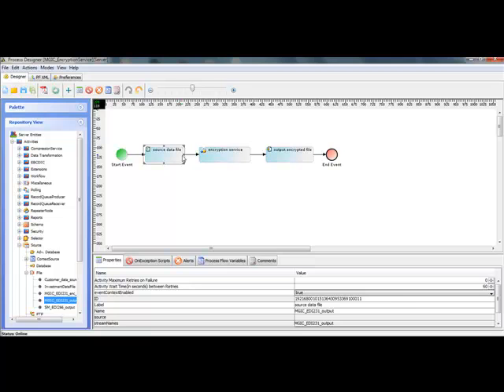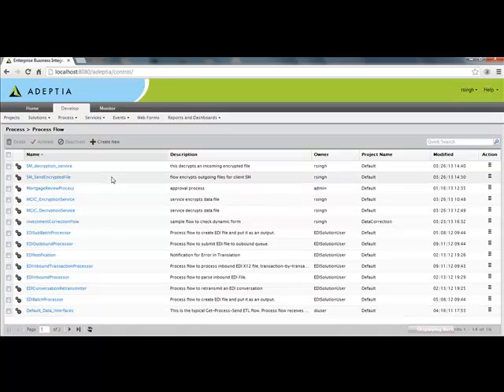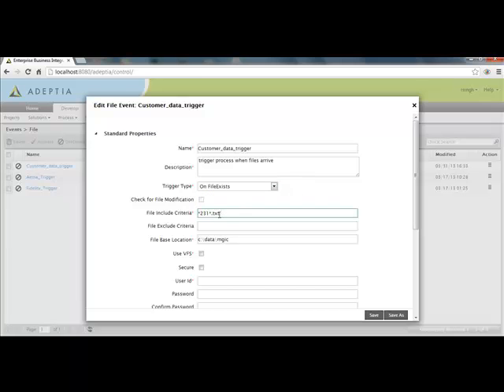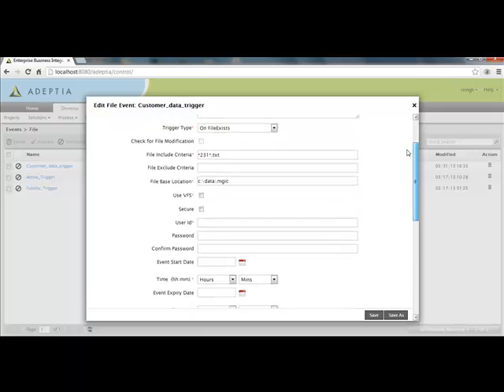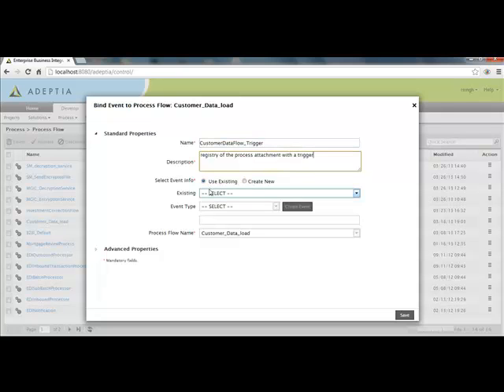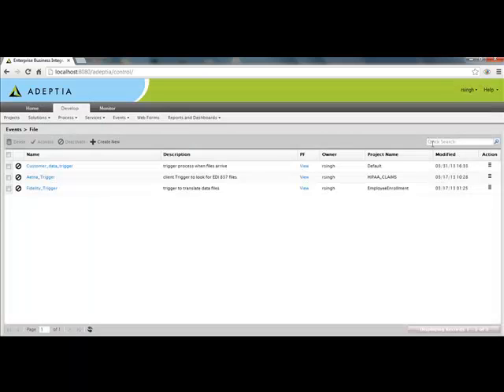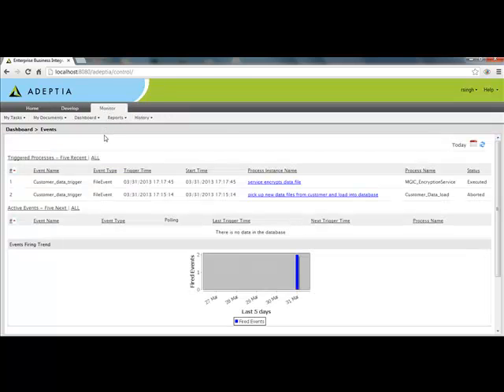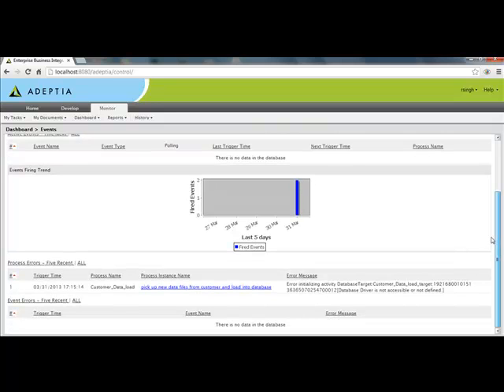How to Automatically Trigger Data Flows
B2B Integration Suite is a web-based, graphical, easy to use solution that allows customers to integrate disparate information sources, databases and software applications both within an enterprise and across customers, vendors and business partners. These integration data flows can be implemented within hours and days and they can be setup to run automatically in the background without intervention unless there are any errors or exceptions.